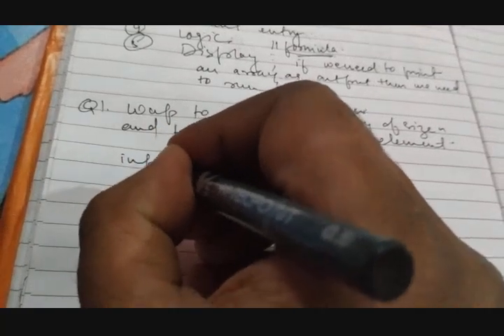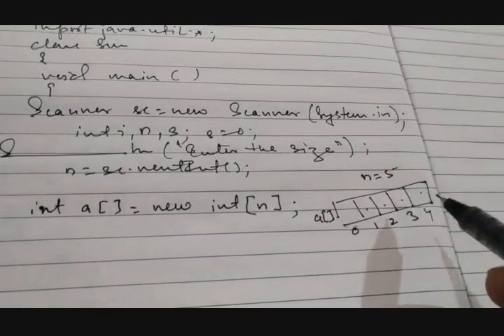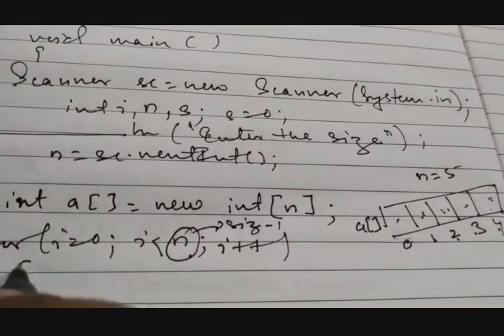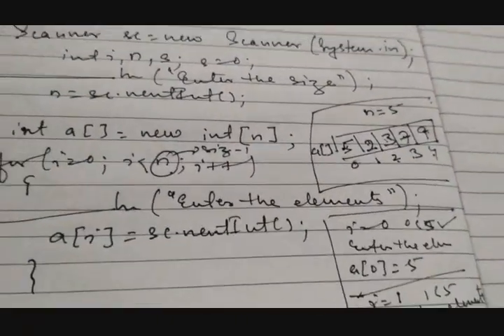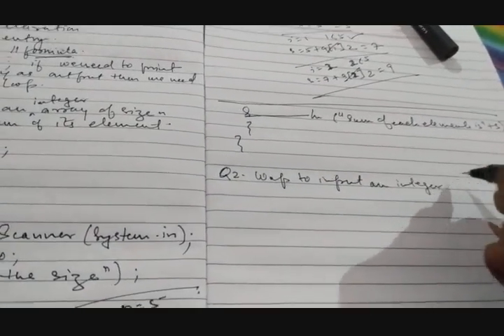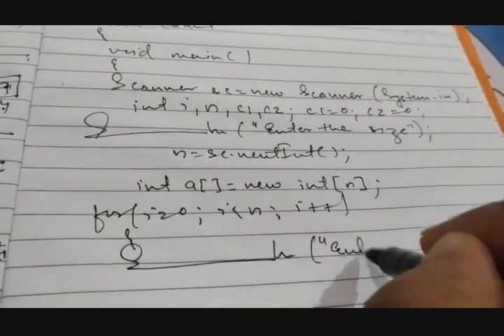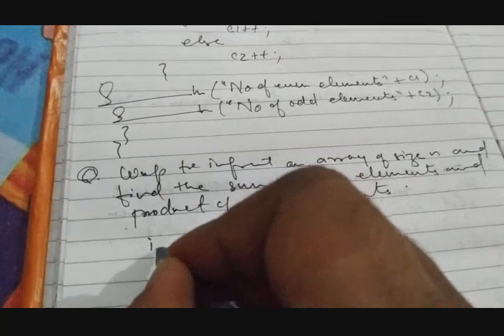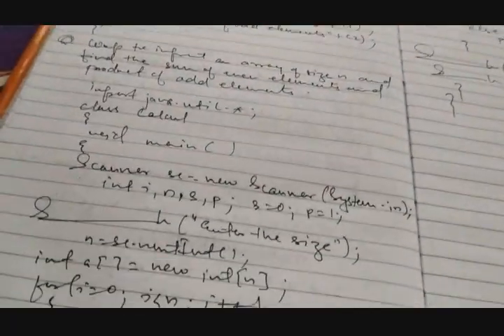Array cont.. 2